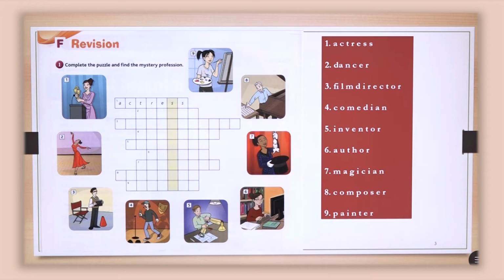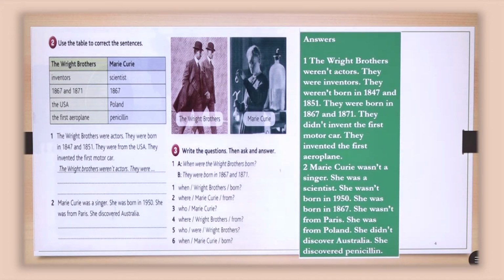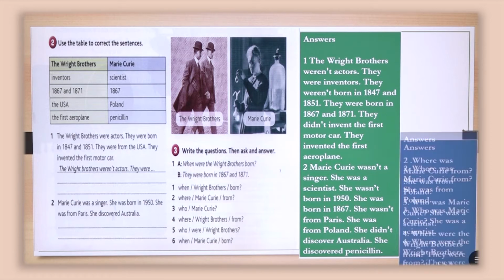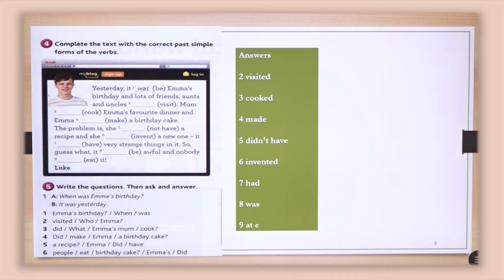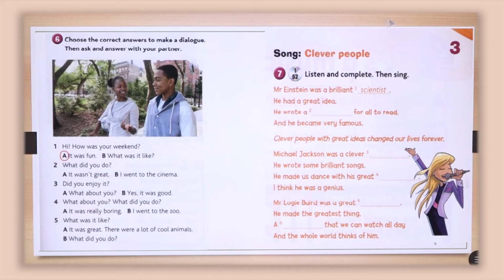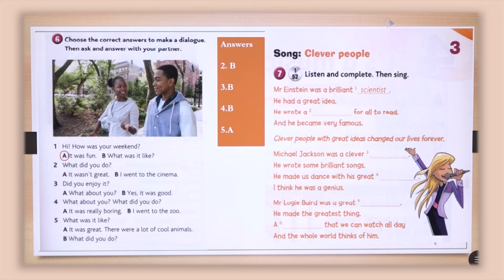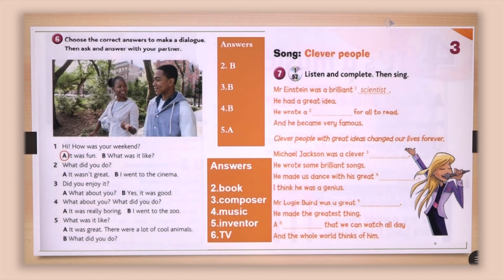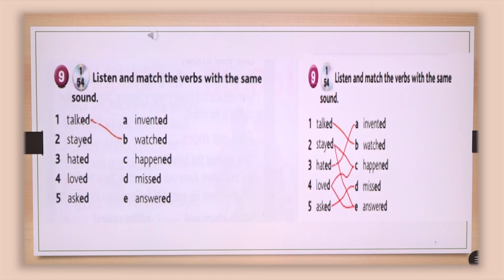6 03 028 - Java 14 - Gjuhë angleze - unit 3 f revision